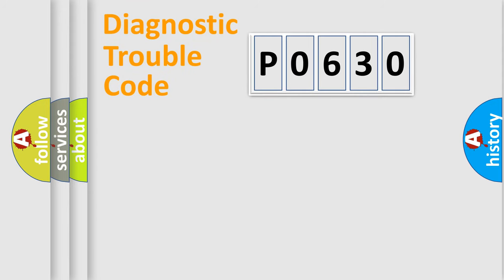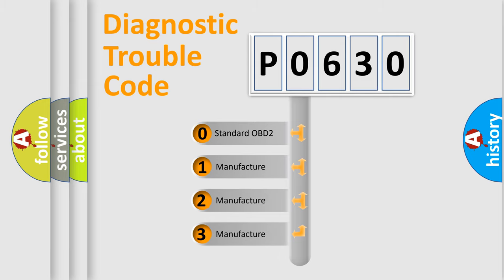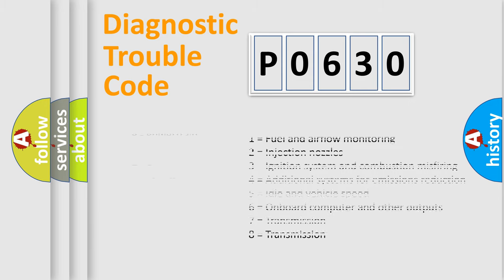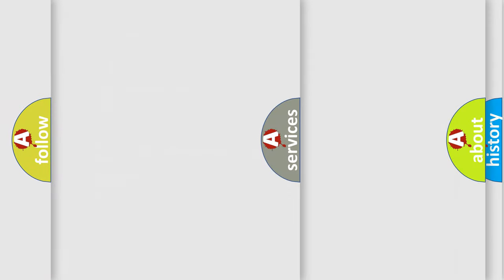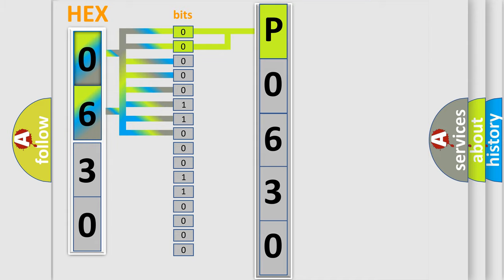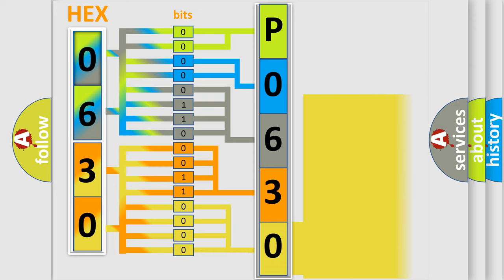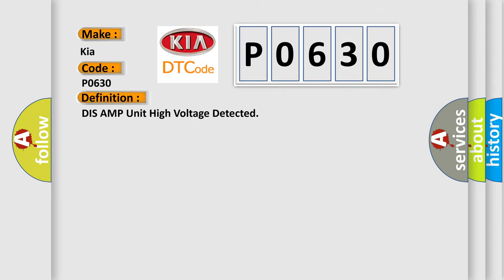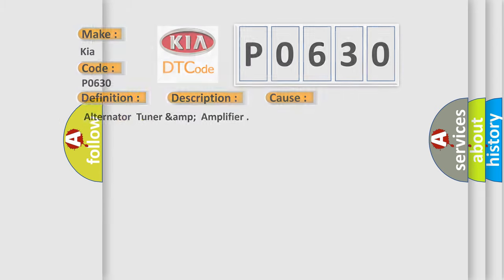DTC KIA P0630 Short Explanation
Contents:
0:21 Basic DTC analysis according to OBD2 protocol standard.
1:48 Insight into programming
2:58 A diagnostically understandable description of the Diagnostic Trouble Code
3:05 Basic error definition

Make
Kia
Code
P0630
Definition
DIS AMP Unit High Voltage Detected
Description
This code is set when the supplied power of Tuner amp Amplifier is above 16V
Cause
 Alternator  Tuner  amp  Amplifier